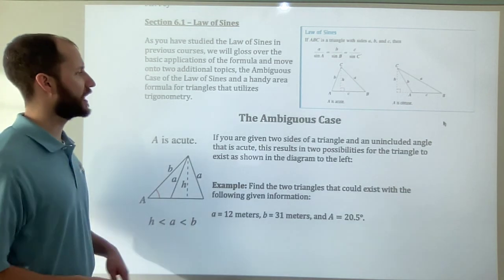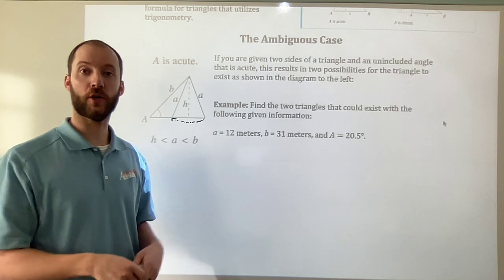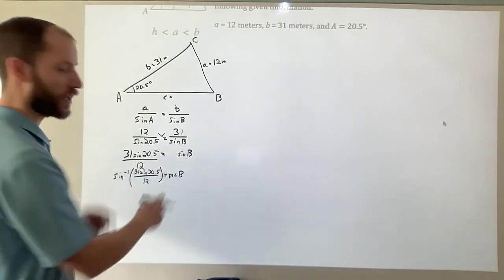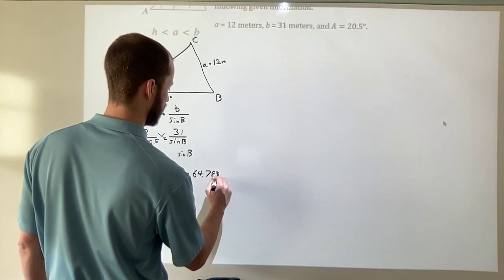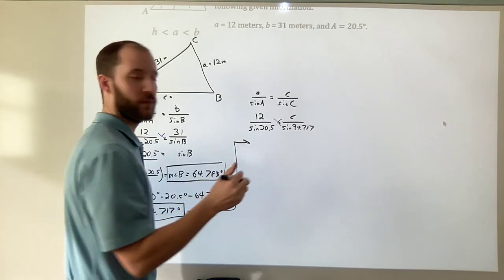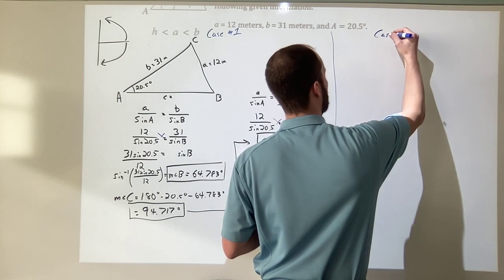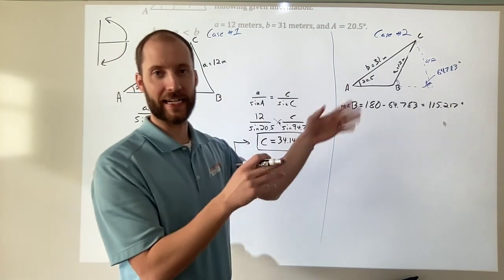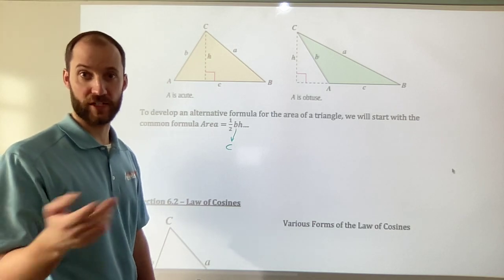H-TPC: Section 6.1 - Law of Sines